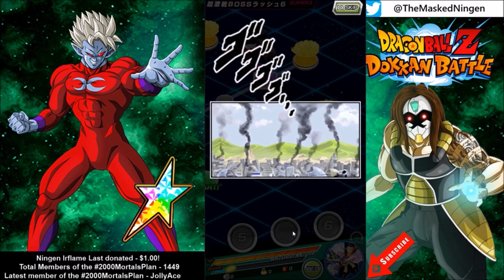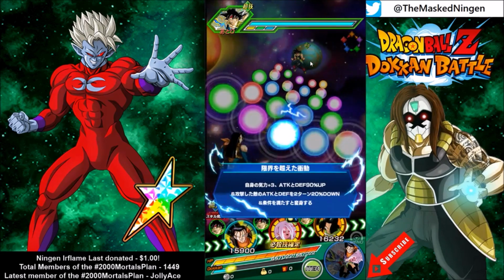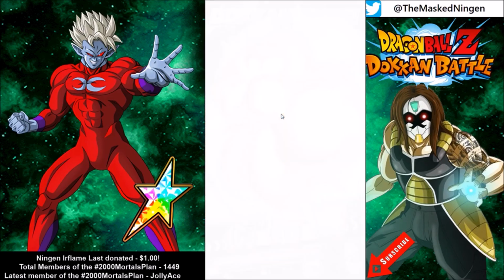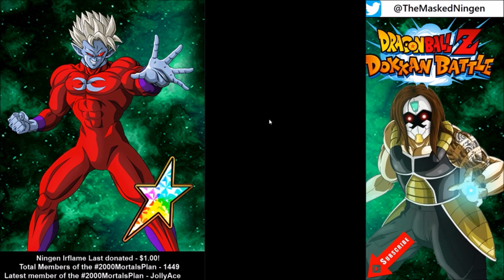The Demonic Android! Rainbow Super Mira Showcase! (DBZ Dokkan Battle)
Showcasing the Extreme STR Super Mira on the Android category team!

Made using Changejection from LopoEvil